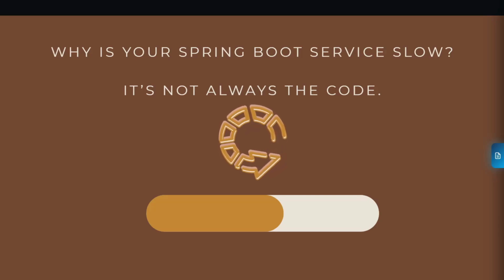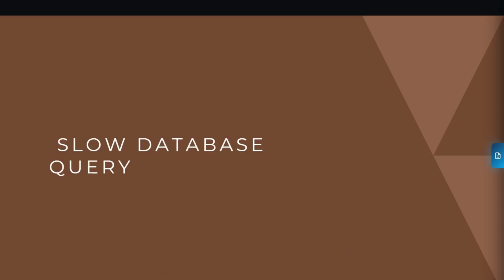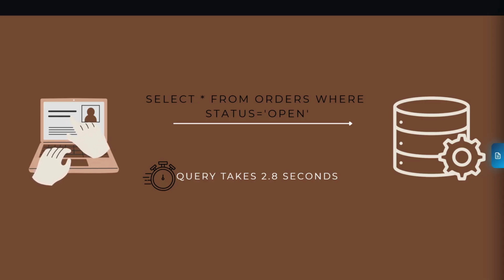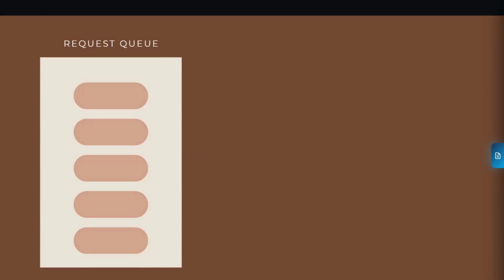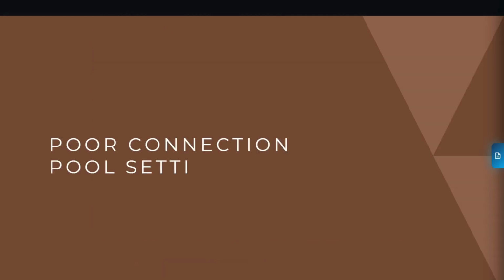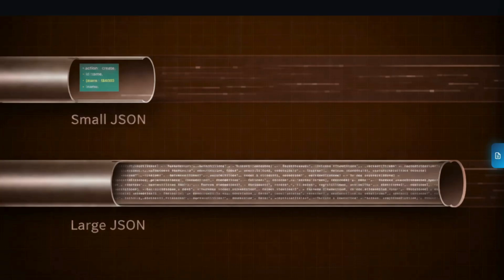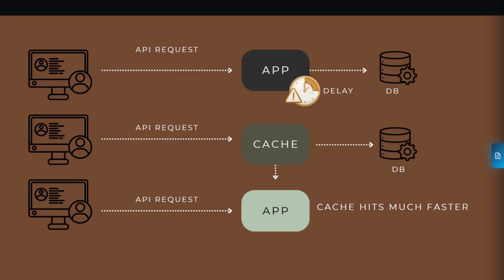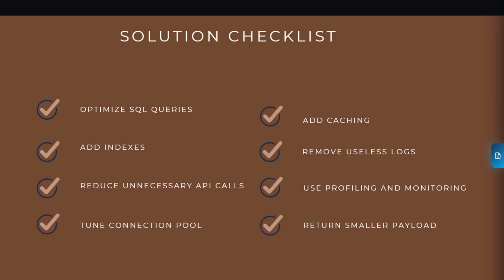Why Your Spring Boot API Is So Slow (Real Fix)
Is your Spring Boot application taking 2–5 seconds to respond? 😨
You’re not alone — and the problem is usually NOT what you think.

In this video, I break down REAL reasons why Spring Boot apps become slow in production and how to fix them step-by-step.

🔥 What you’ll learn:
- Why your API is taking 2.8 seconds
- Common Spring Boot performance mistakes
- Database bottlenecks (the #1 issue)
- Slow external API calls & how to handle them
- Logging mistakes killing your performance
- How to debug like a pro developer

💡 Bonus:
I’ll show you a simple example and real fixes you can apply immediately.

⏱️ Save hours of debugging with these practical tips!

🛠 Tech Covered:
Spring Boot, REST APIs, Microservices, Performance Tuning, Java Optimization

👉 If you're a Java developer, backend engineer, or preparing for interviews — this video will help you a lot.